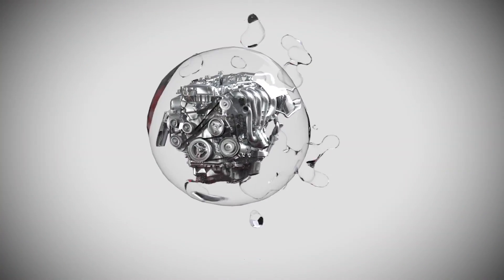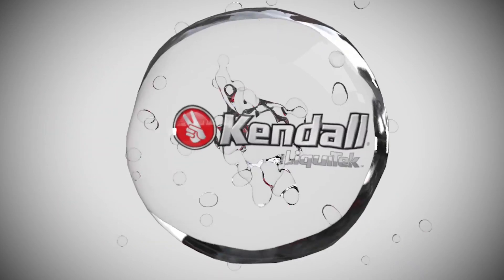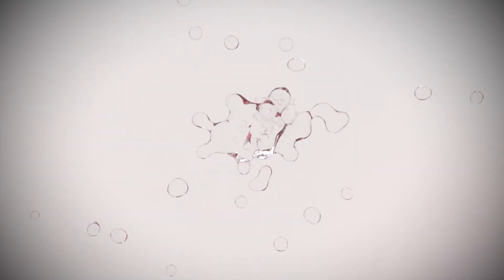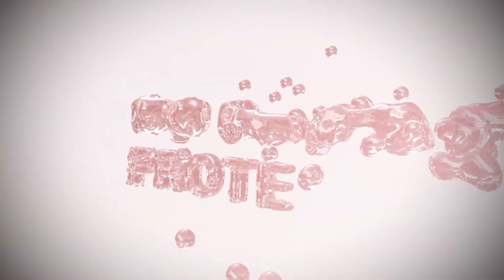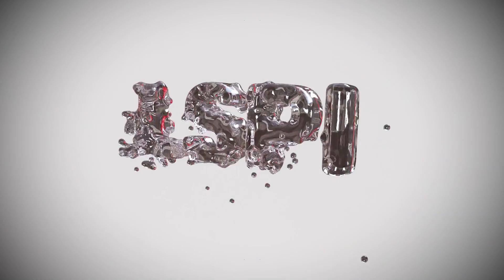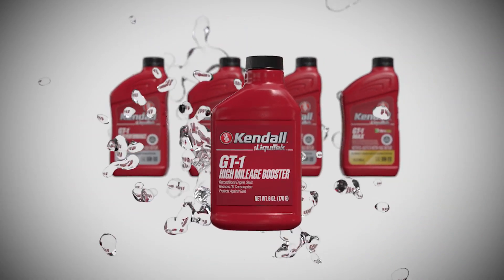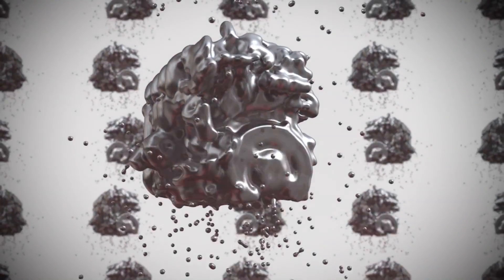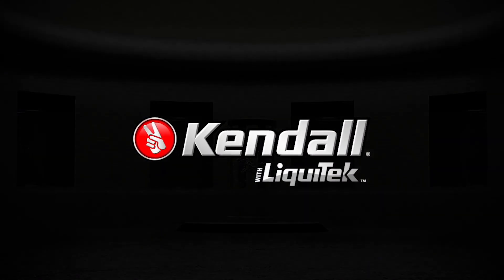Kendall with LiquiTek Introducing our GF 6 product line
Kendall GT-1® Motor Oil with LiquiTek is masterfully engineered to protect the next generation of automotive machinery and legacy engines. Science is back, and it’s better than ever.